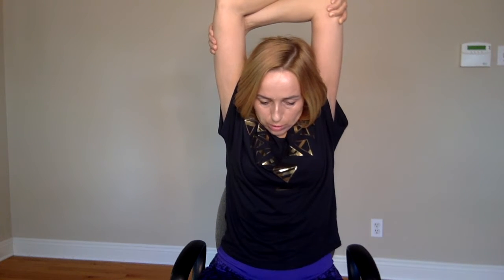"Picture frame"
Think of your neck is a highway to your head: improving blood, lymph and energy flow in your neck helps with certain types of headaches and migraines, improves sinuses drain, skin turgor and color, improves appearance of fine wrinkles and jaw line.